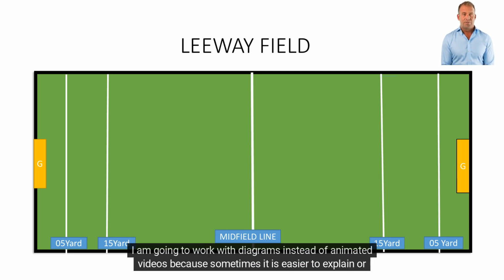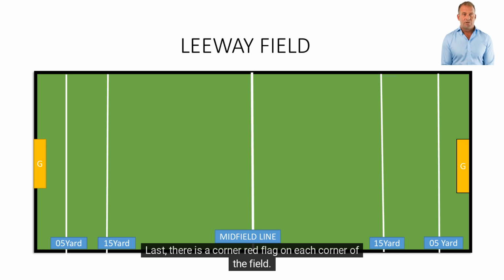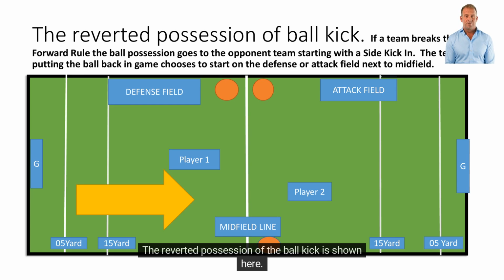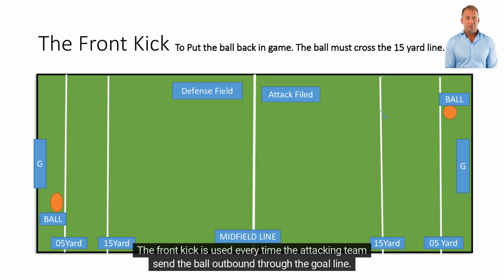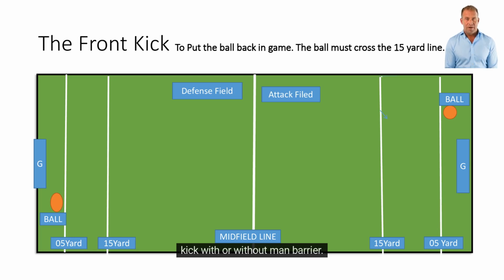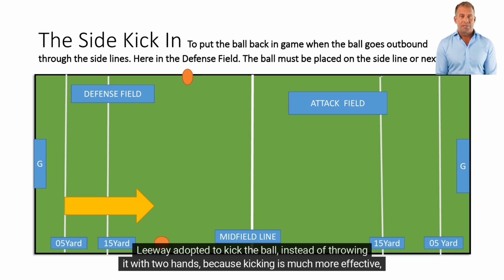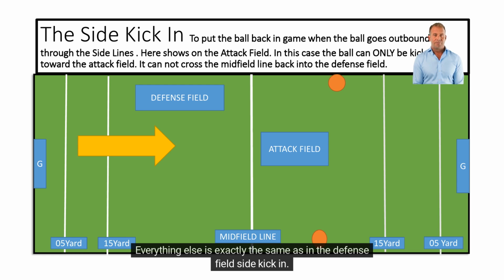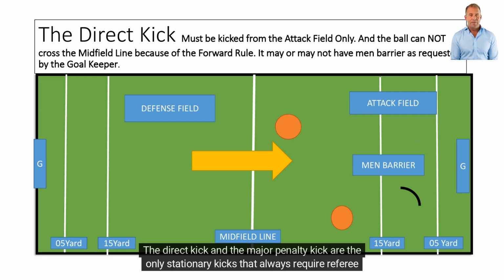Leeway Field and Rules Shown in Diagrams. Part 1.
@LeewaySportInternational video shows detailed diagrams simple & easy to understand. Video 1.